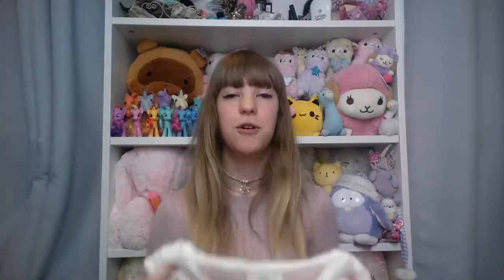♡ The CUTEST BUNNY JUMPERS EVER!! ♡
They are soooo cuute!
OK so I have been waiting for this package for MONTHS and it finally came! and it has cheered me up so much!
This month has been really hard so this package came as a really nice surprise!